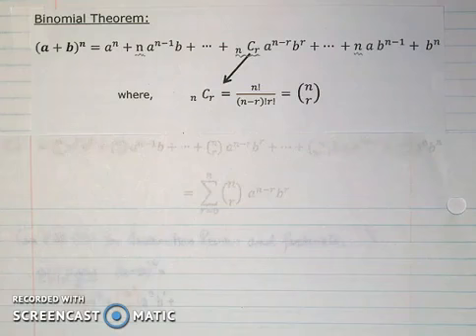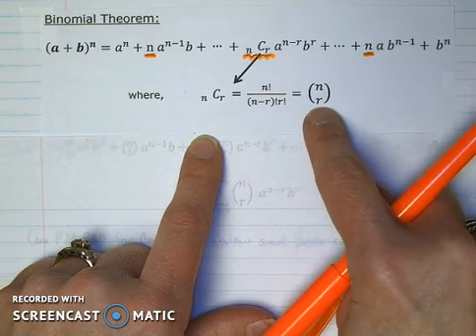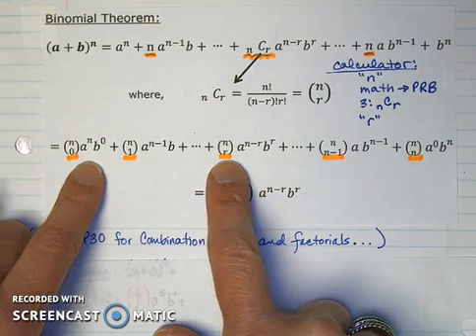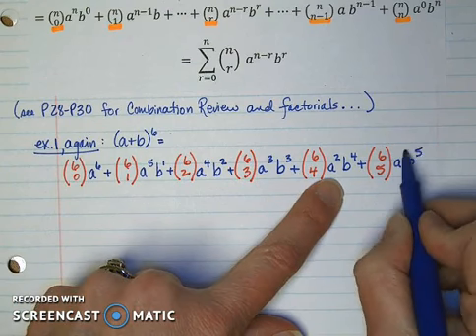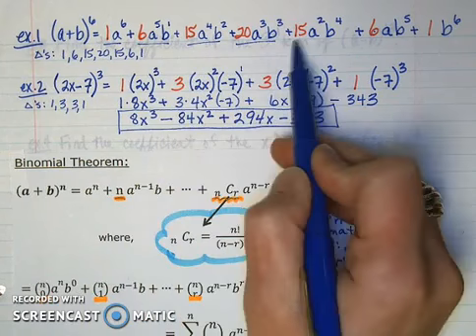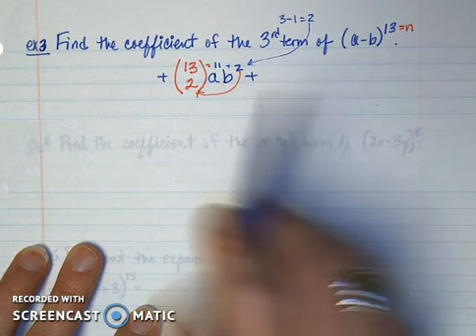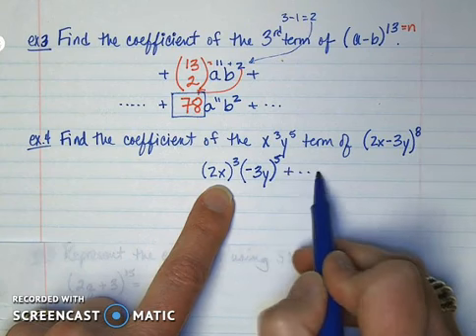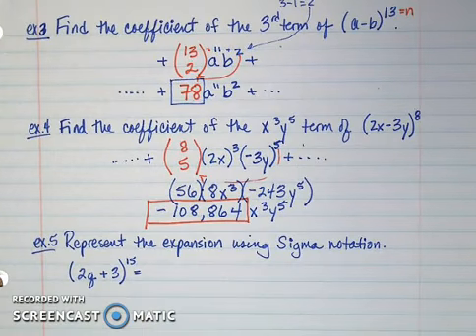Lesson 10.5: Binomial Theorem(part two)